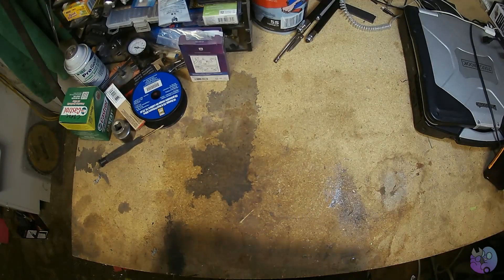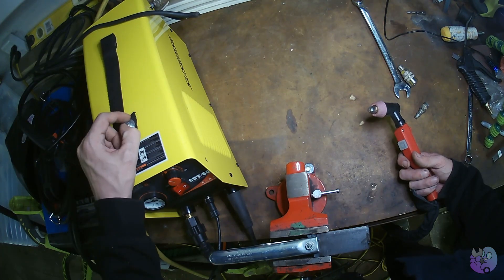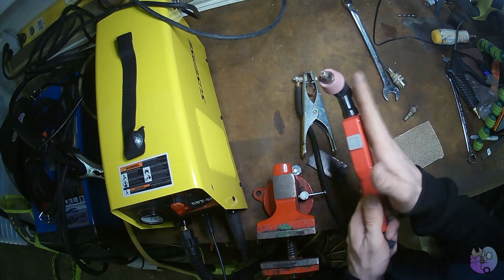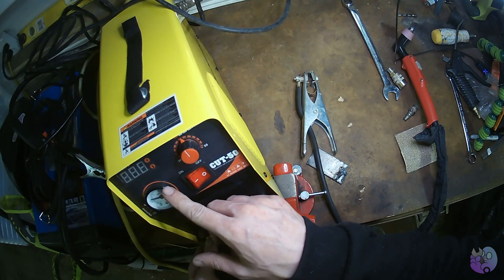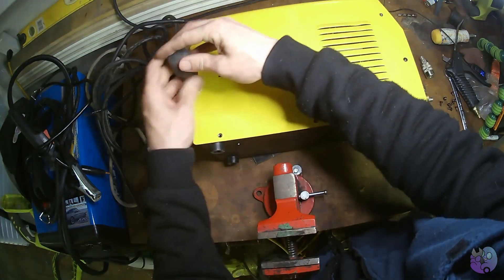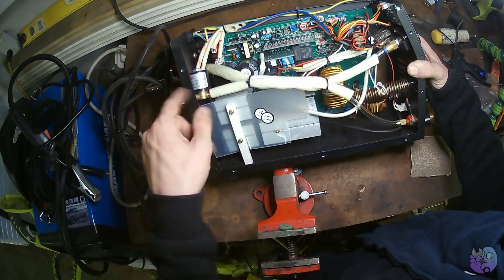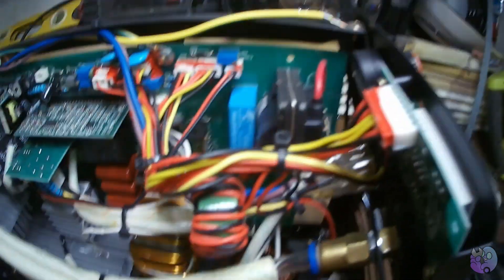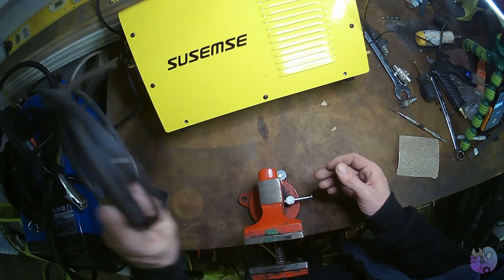Review and Troubleshooting: CUT-50 cheap ebay plasma cutter (Susemse CUT-50 won't arc)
I bought a really cheap ebay plasma cutter. It did not work when I got it. Now it kind of works. I talk about what I had to do to get there, and review it.

These plasma cutters have several brand names, but are essentially the same machine (Susemse, Vevor, IGBT, etc)